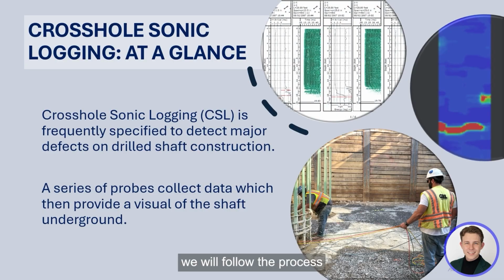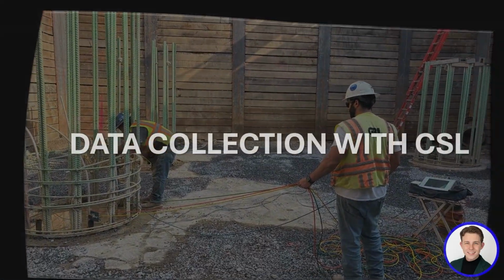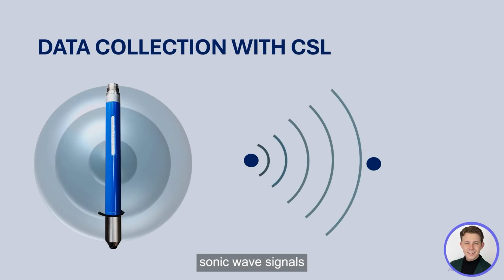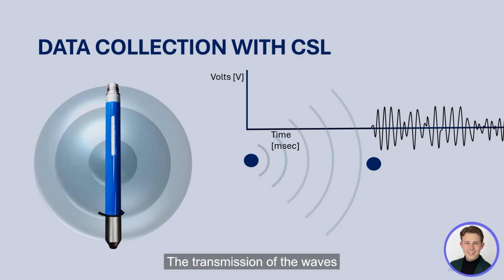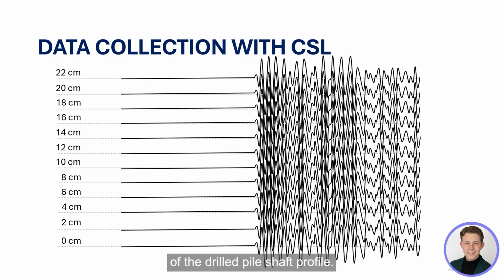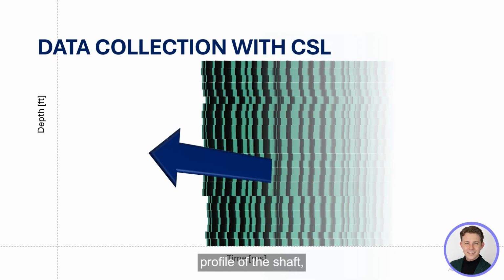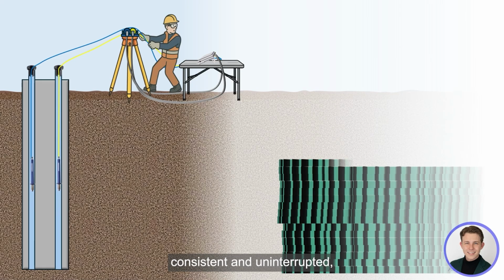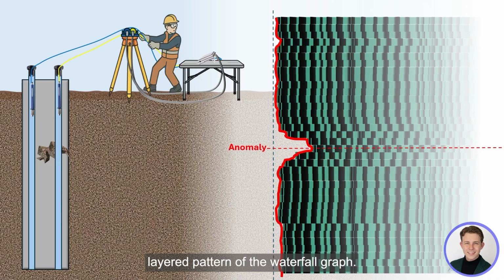The Basics of Crosshole Sonic Logging with CHAMP-Q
Crosshole Sonic Logging is a testing method for drilled shafts and excavations to determine the integrity of a concrete pile. In this video, the basics of crosshole sonic logging are explained, along with CHAMP-Q testing equipment by PDI.

Pile Dynamics, Inc.